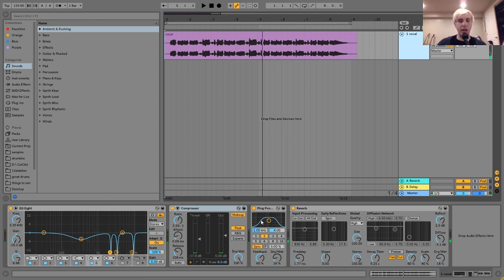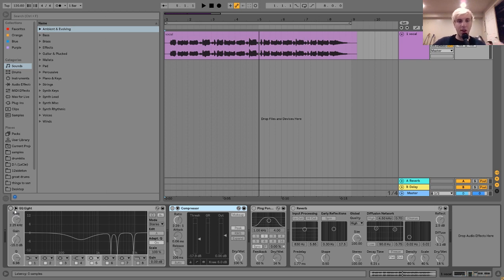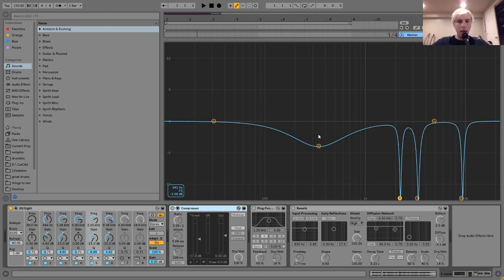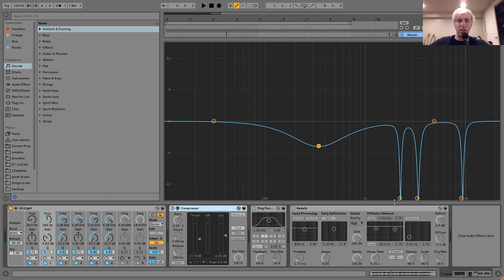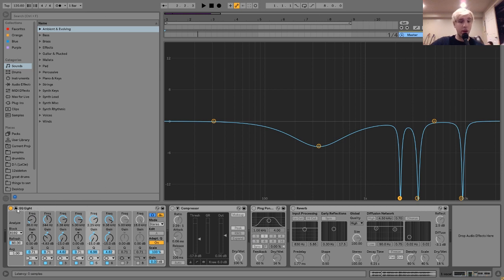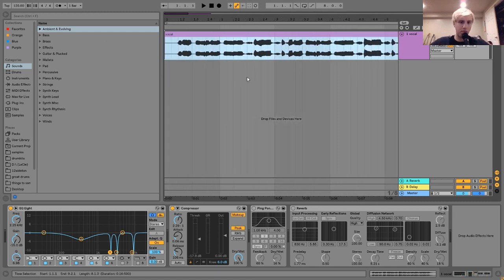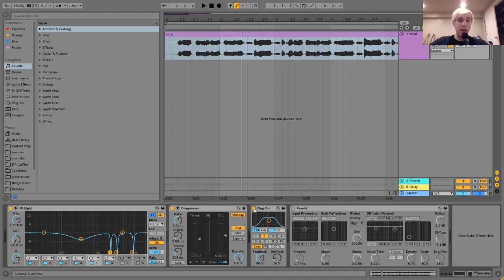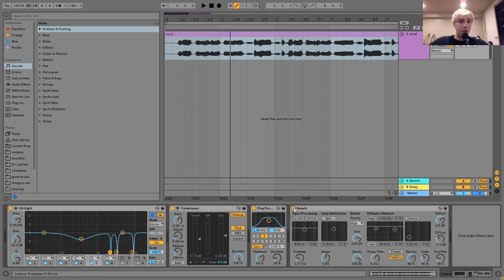How To Mix Vocals With ONLY Ableton Effects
This video is about how to mix vocals in ableton

Streaming Schedule:

Monday
6-9pm est
3-6pm pst
11pm-2am gmt

Thursday
3-6pm est
12-3pm est
8-11pm gmt

Saturday
12-3pm est
9am-12pm pst
5-8 pm gmt